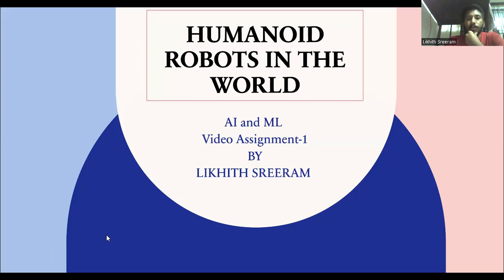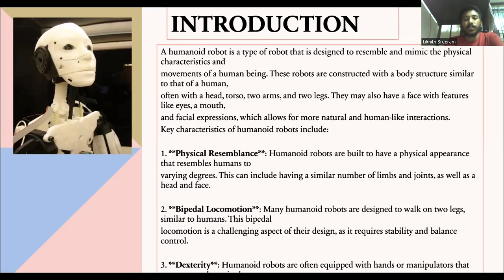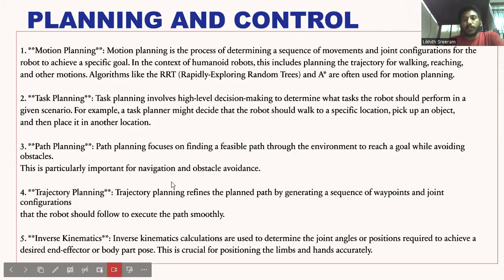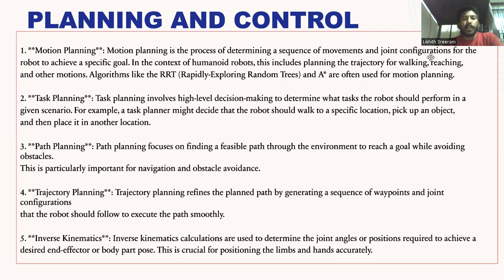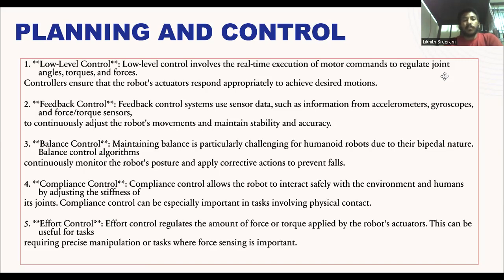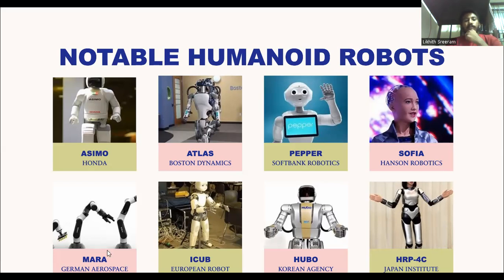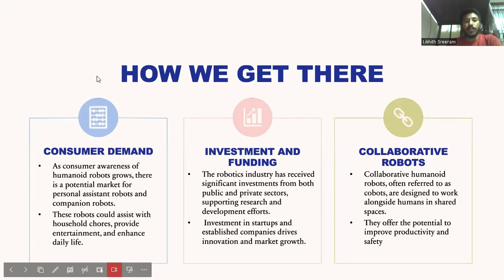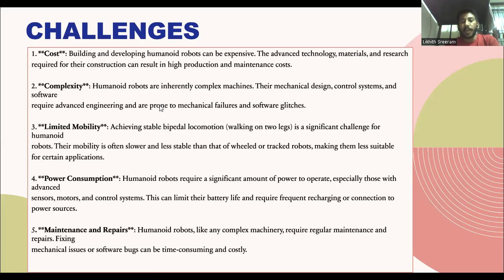AI and Ml video assignment 1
we will be discussing the history and application of humanoid robots